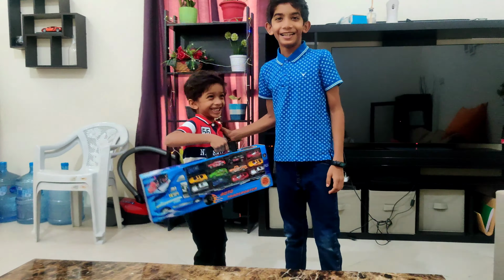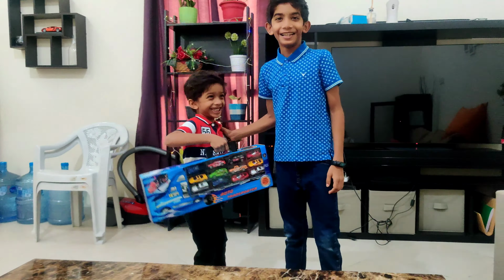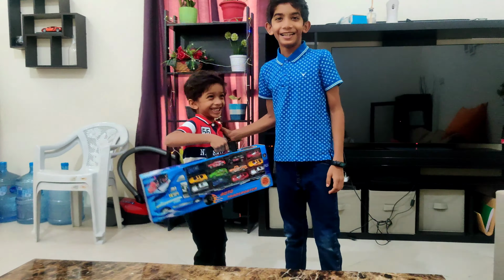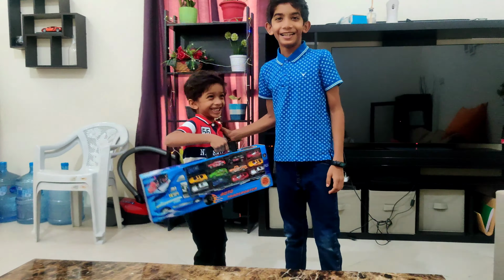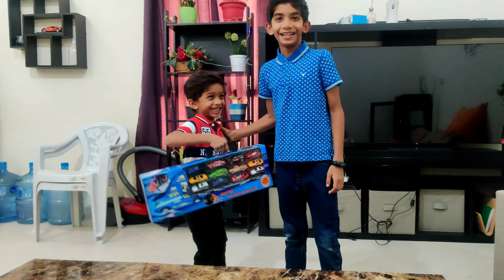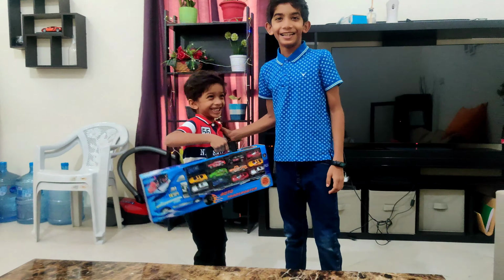Unboxing | New Toy Auto Transporter | Awesome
Hi,

Thank you for visiting my channel, I am a Kiddie and new to Youtube, I will try to improve my presentation for each videos, Please bear with me meantime. I would love to have your support.

Please enroll my Channel & Like my videos, Don't forget to refer my channel to your family and Friends.